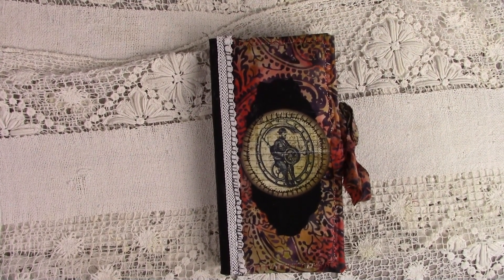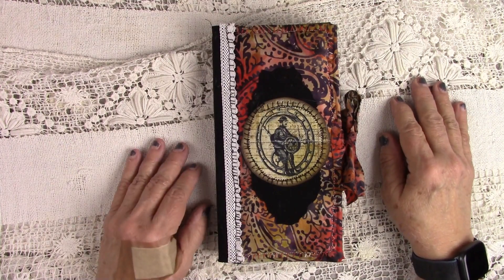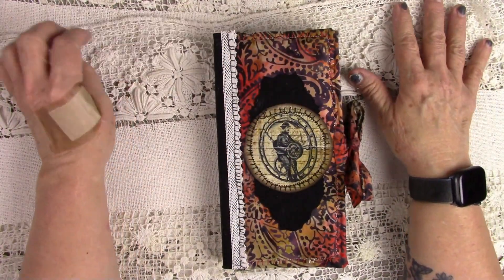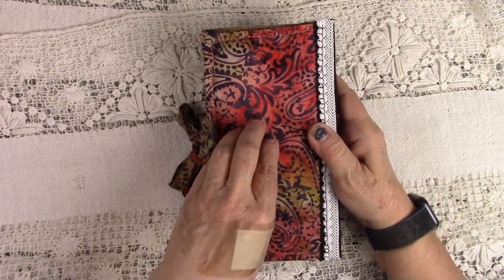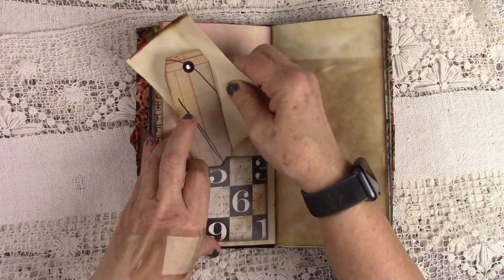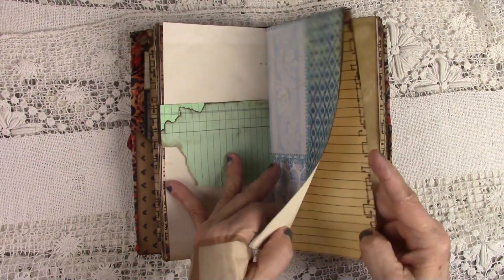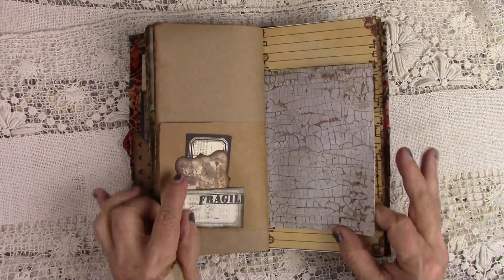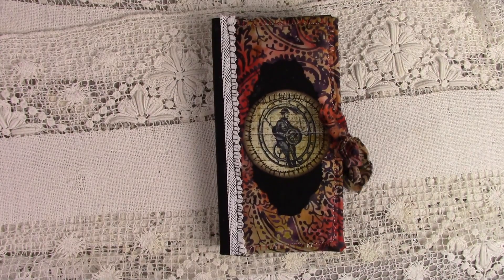"THE SOLDER" - JUNK JOURNAL - STEAMPUNK... presented by LL Creations Studio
Junk Journal – Vintage & SteamPunk – The Soldier

This combination of Vintage and Steampunk Travelers size journal is all about journaling and fun to look at. It is approximately 4 ½ x 8 ½ inches and contains approximately 96 pages front and back.

One large signature. Sewing around the patted covers. Black cotton covers the spine. Small white lace trims both front and back. Collage of black fabric and a circle of a soldier.

Places that you can see more of my Junk Journals:
DIGITAL platform-mcna